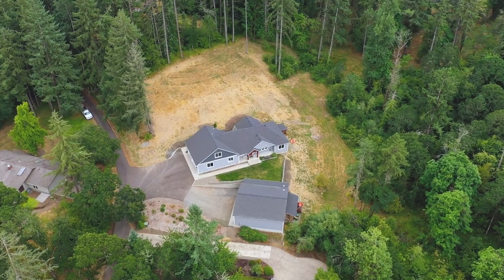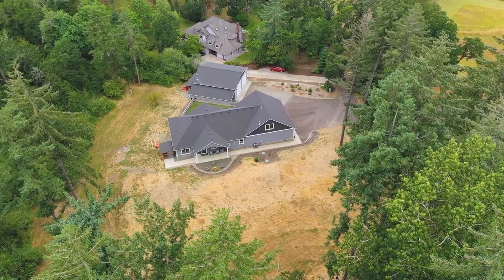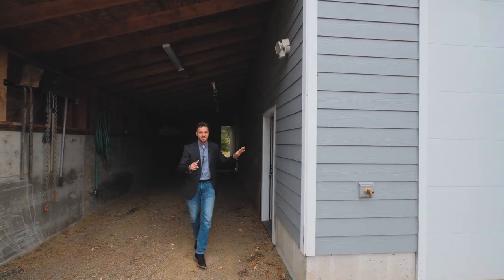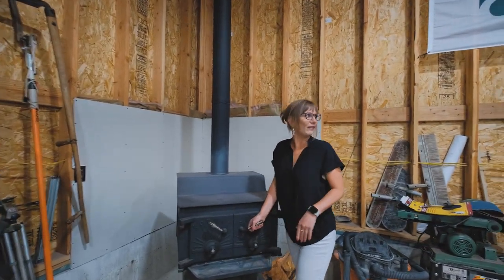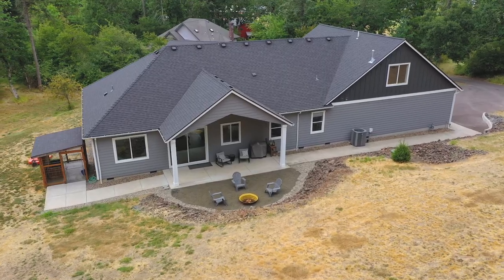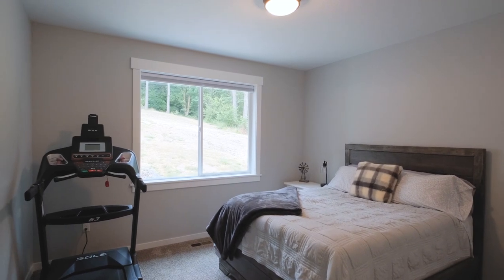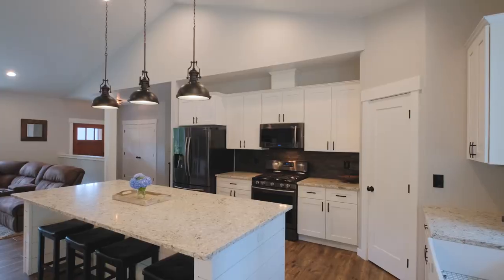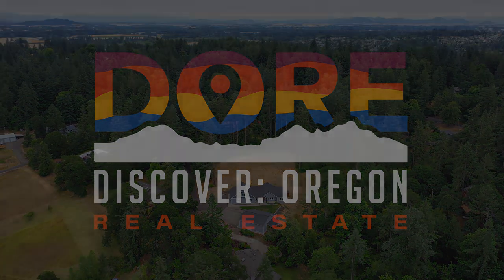2790 NW Countryman Pl Albany Oregon AGT Updated